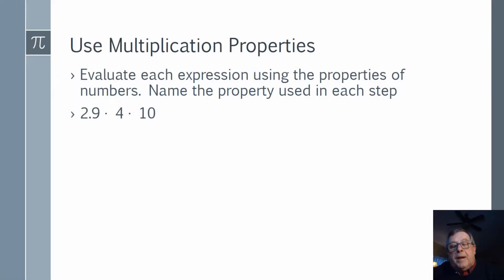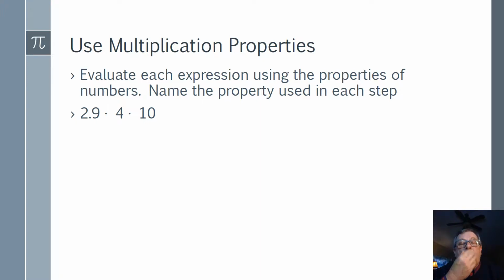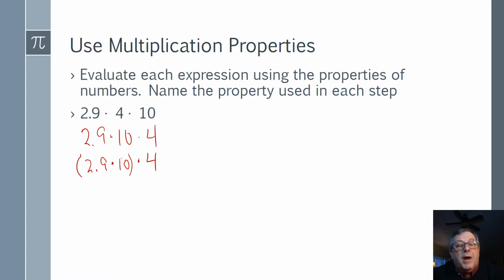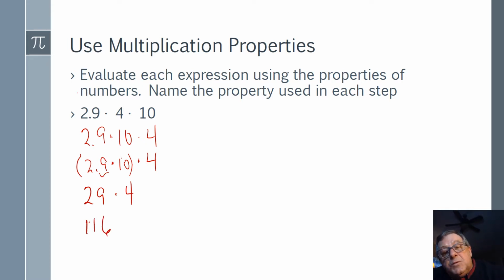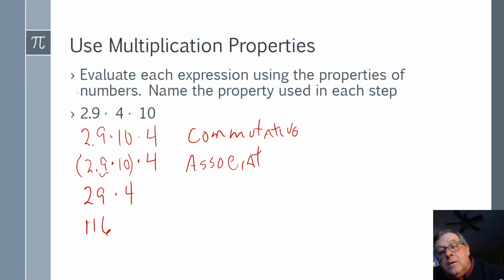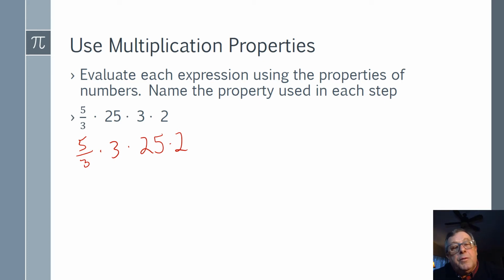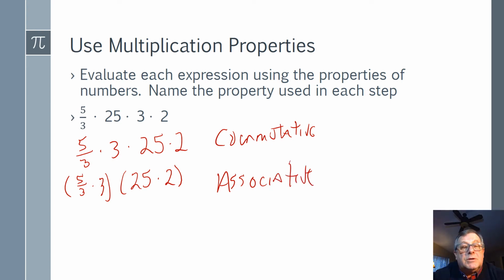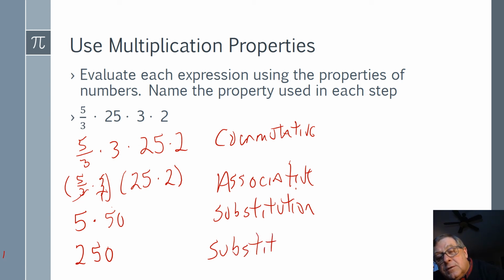Use Multiplication Properties